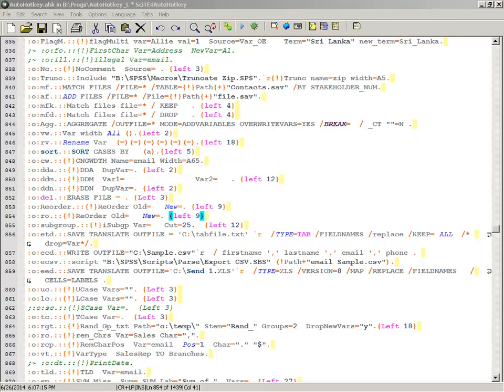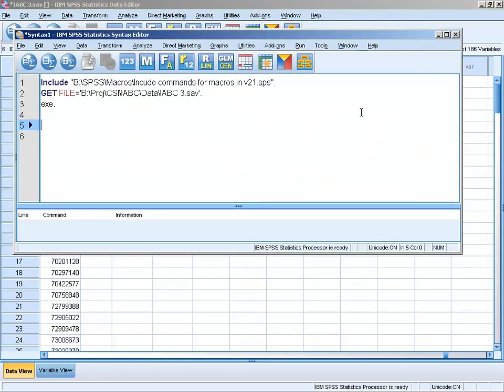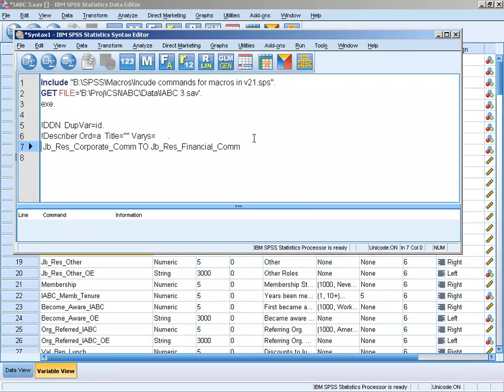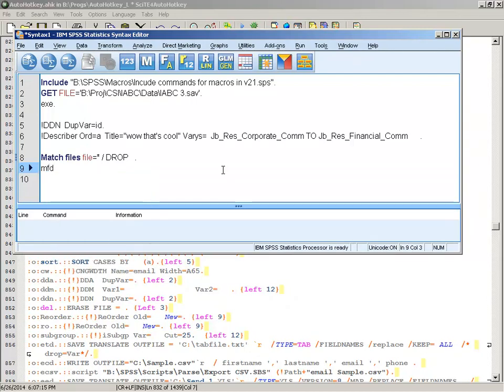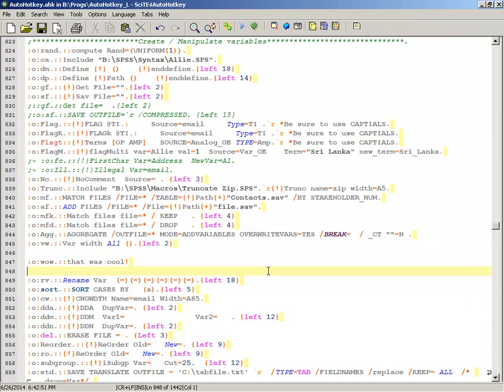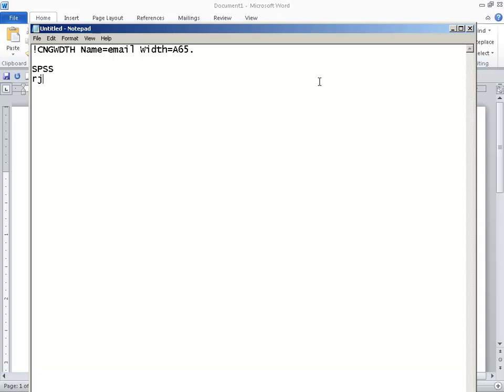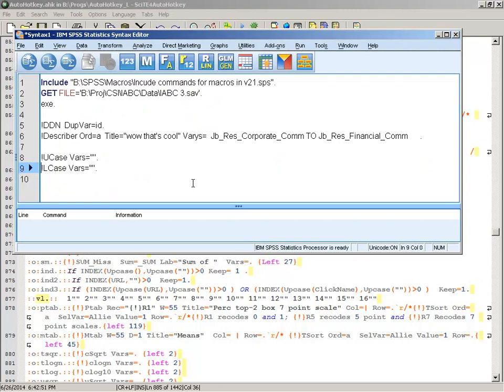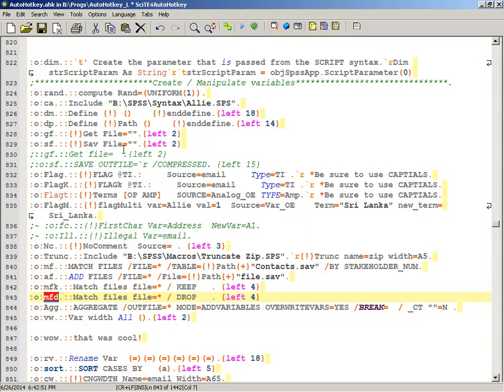AutoHotKey Hotstrings and SPSS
If you program in any lanuage, Autohotkey's hotstrings is by far one of the easiest ways to help you be more productive.  This video shows how I use it with SPSS for both general syntax and macros.